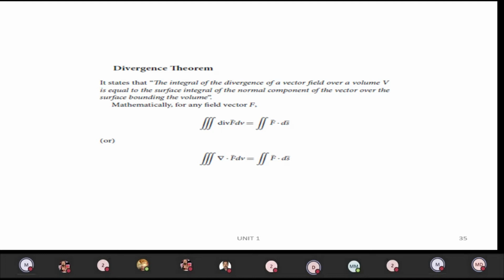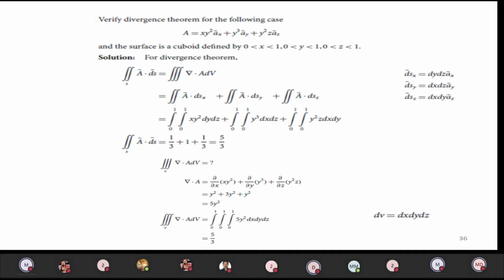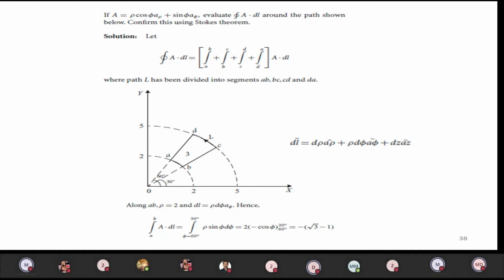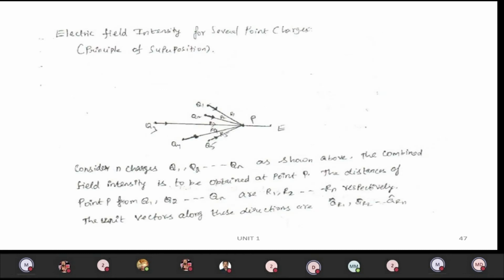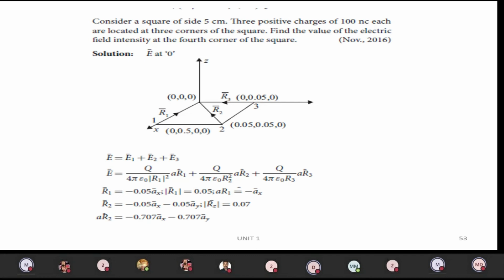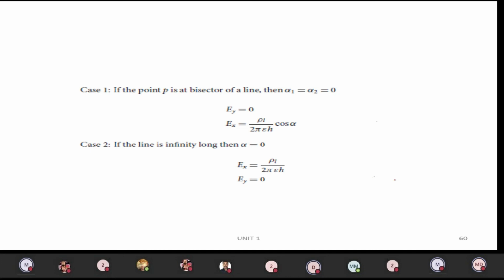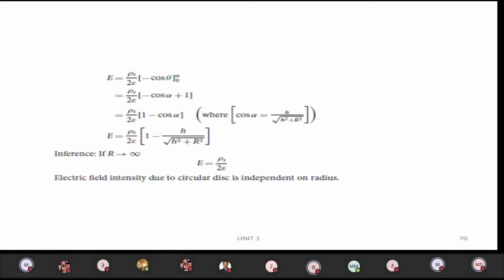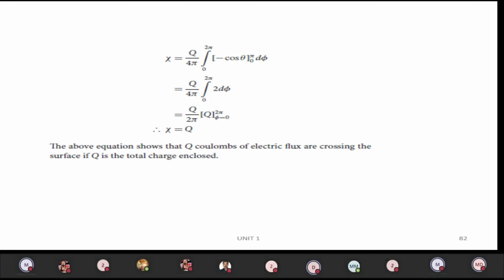Types of charge distribution in electrostatics